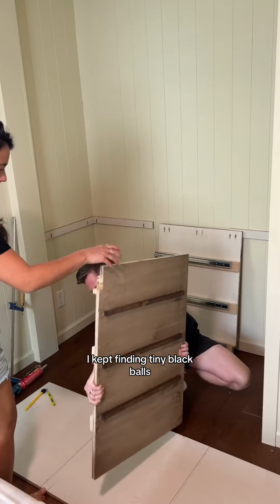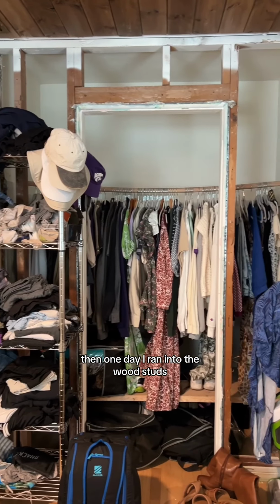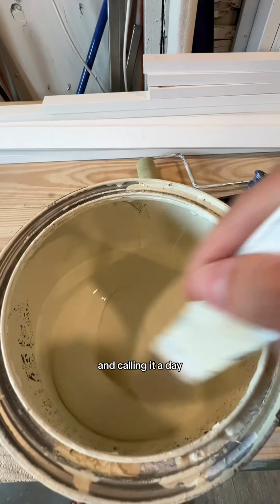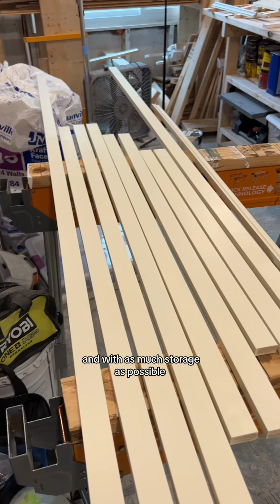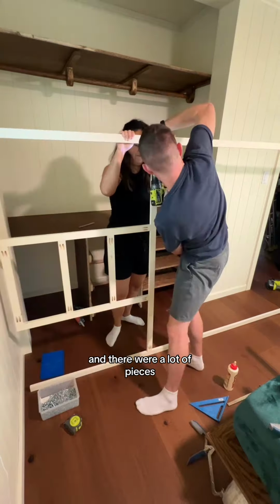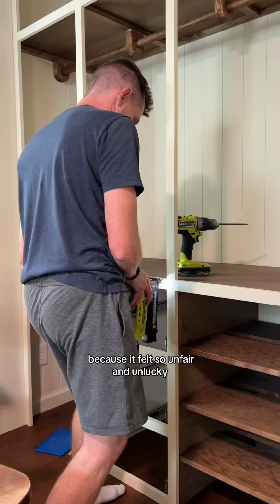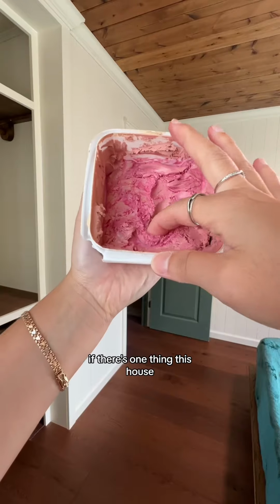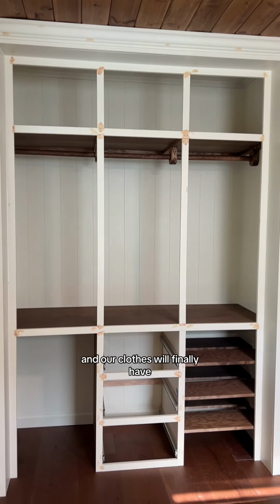387 - At one point I thought my clothes were infested too 😭